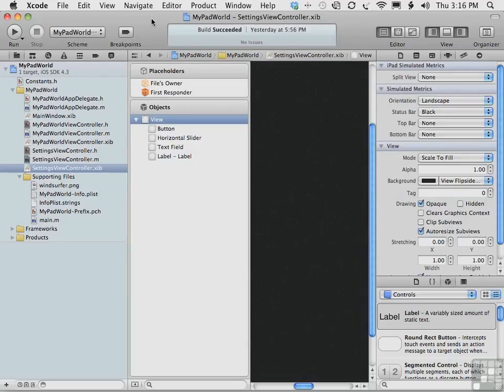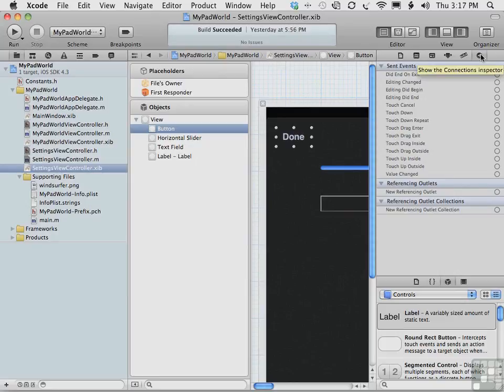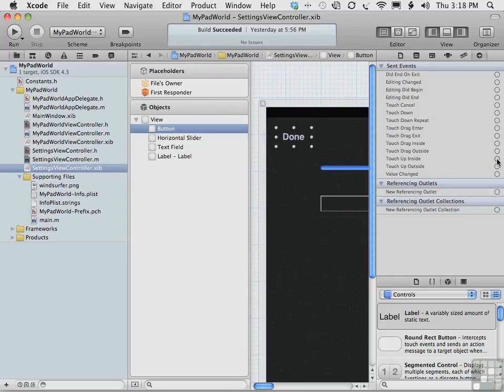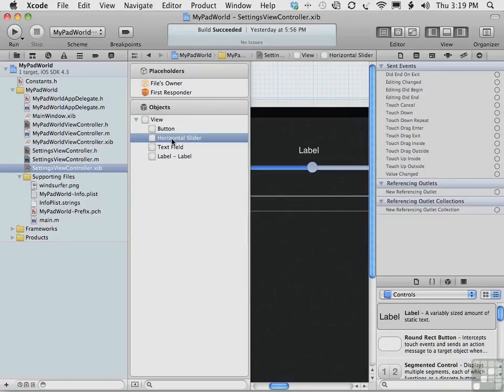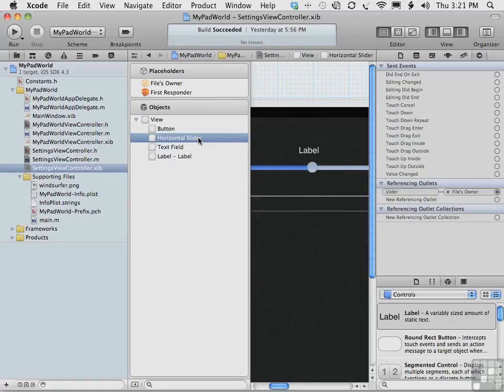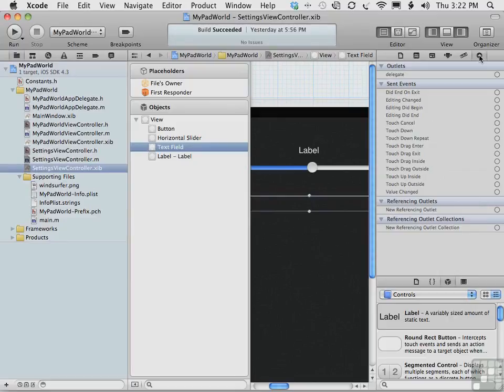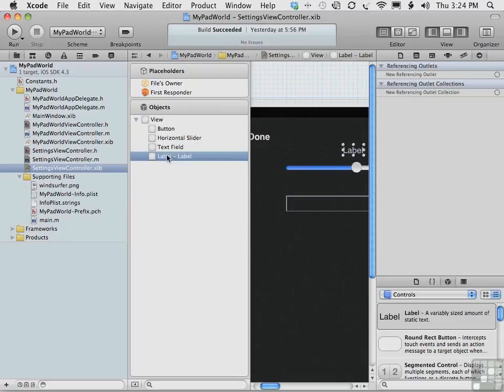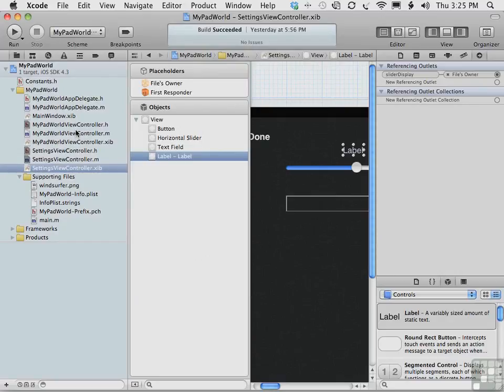2402 Connecting The Interface Objects